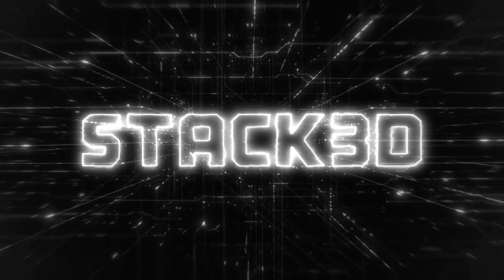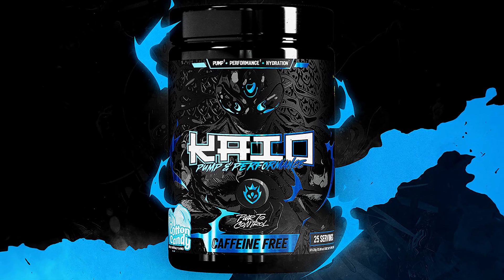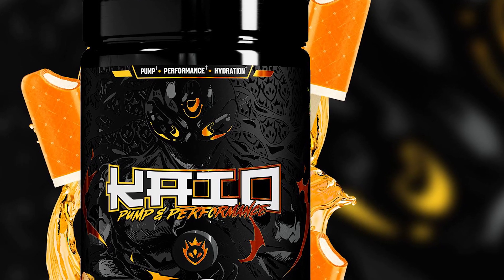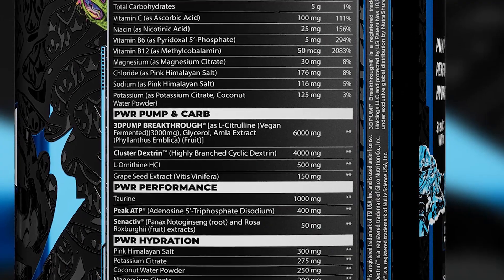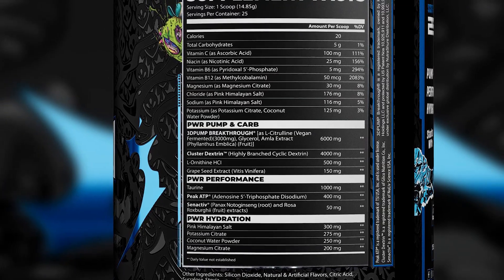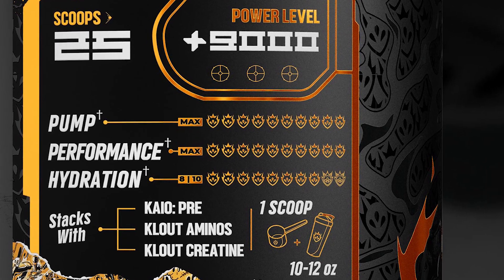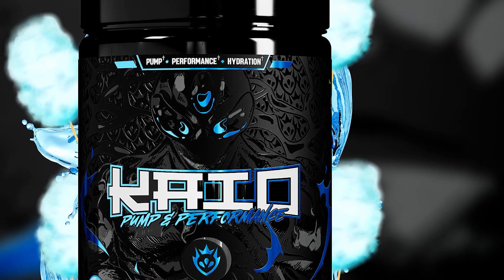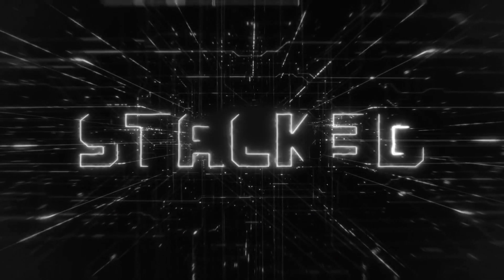Klout KAIO Pump and Performance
Klout calls on 3D Pump, Senactiv and Peak ATP to power pumps and performance in its KAIO spin-off

For all the latest news, reviews and live coverage of major international supplement expos head